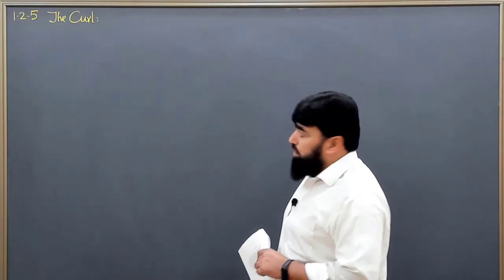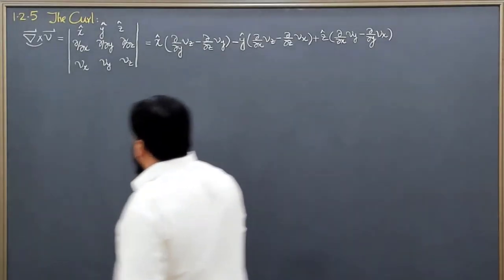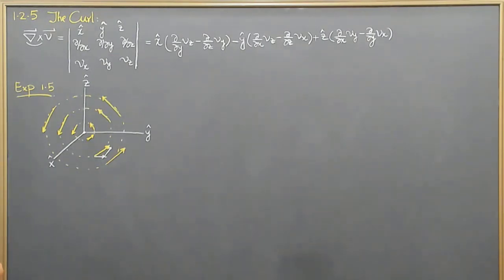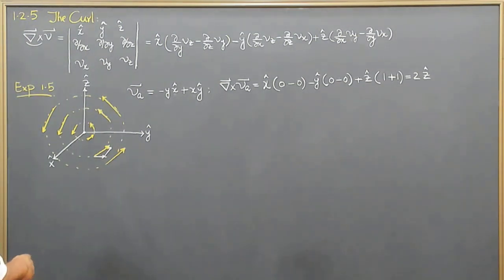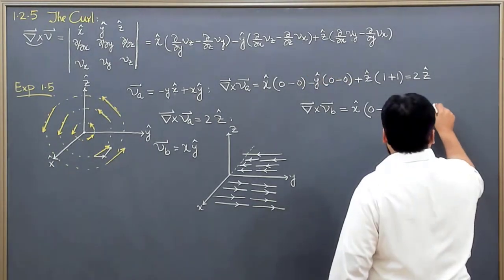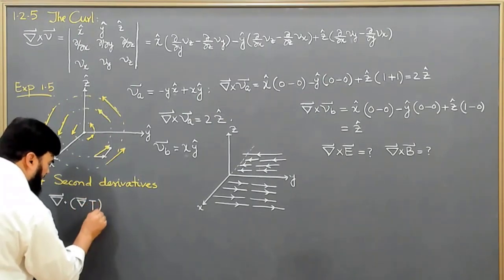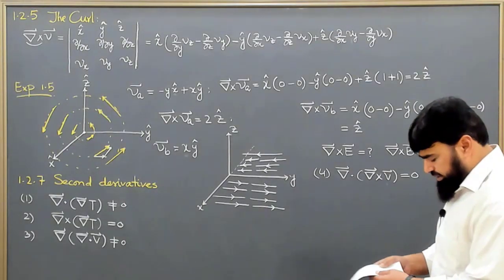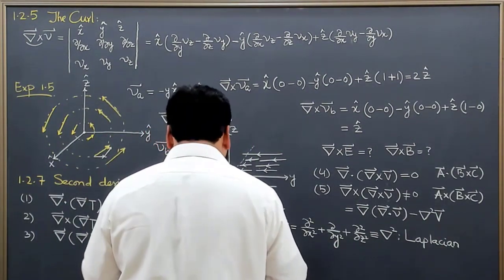L7.3 The curl | What is a curl?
0:00 - Introduction to the Curl of a Vector
0:07 - Understanding Curl as Rotation of a Vector Field
0:26 - The Curl of a Vector: Concept and Cross Product
0:53 - Mathematical Expression for Curl (Del Cross Product)
1:22 - Expanding the Curl of a Vector in 3D
1:45 - Components of the Curl in Vector Form
2:05 - Example 1.5: Applying Curl to a Vector Field
3:11 - Using the Right-Hand Rule for Curl Direction
3:57 - Visualizing Curl in 2D Vector Fields
5:23 - Example: Curl of a Two-Dimensional Vector Field
6:00 - Vector Decomposition in the XY Plane for Curl Calculation
7:12 - Step-by-Step Calculation of Curl for a Given Vector
8:16 - Result of Curl Calculation: Direction and Magnitude
9:33 - Curl of a Translating Vector Field (Second Example)
11:08 - Curl of a Translating Vector Field: Detailed Analysis
12:37 - Final Example: Curl of a Magnetic Vector Field
13:05 - Importance of Curl in Electrodynamics: Electric and Magnetic Fields
14:20 Second order derivatives

The curl | What is a curl?

In the field of Electrodynamics, the curl is an essential concept used to understand the behavior of electric and magnetic fields. It is a mathematical operation that describes how a vector field rotates around a point or axis. In this video, we will explore the concept of the curl in detail, including its definition, properties, and applications. We will discuss how the curl is used to derive Maxwell's equations and understand the behavior of electromagnetic waves. By the end of this lecture, you will have a thorough understanding of what the curl is and how it is used in Electrodynamics.
"Curl of a vector field" "Electromagnetic waves" "Maxwell's equations" "Griffiths electrodynamics" "Electromagnetism basics" "Electric field rotation" "Magnetic field rotation" "Vector calculus" "Mathematical operations in electrodynamics" "Electromagnetic theory" "Electrodynamics lectures" "Physics tutorials" "Physics education" "Advanced physics concepts" "Physics for BS level" "Physics study materials" "Physics course content" "Educational videos" "Science lectures" "Online physics classes"